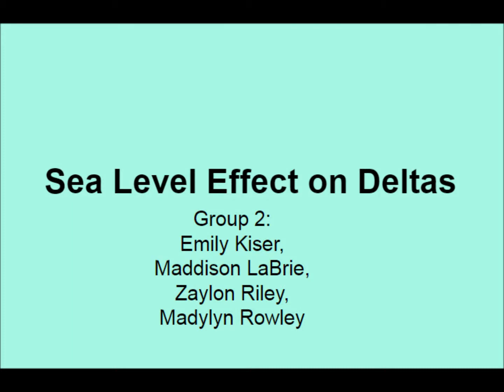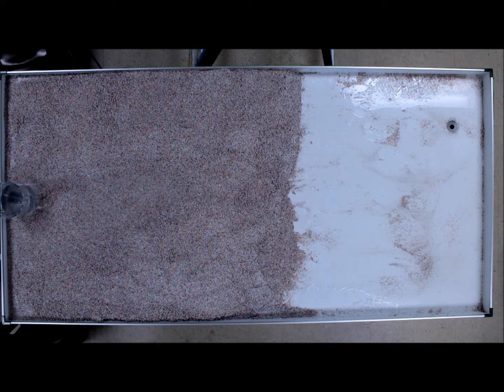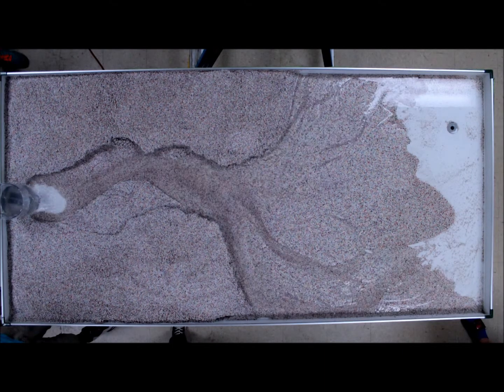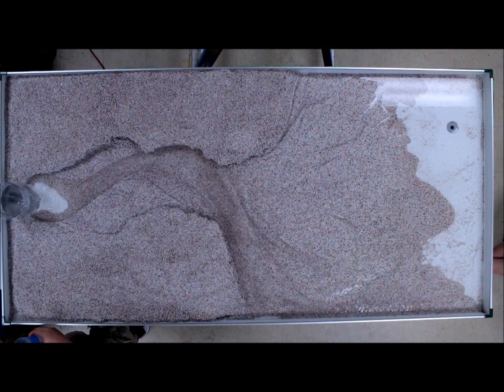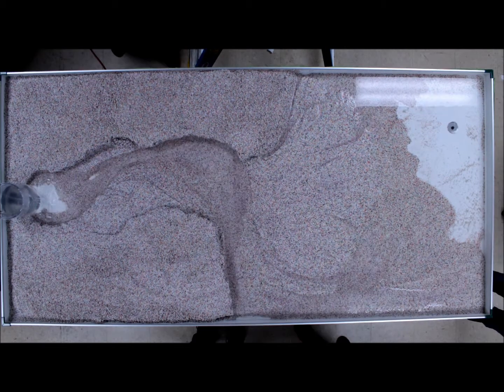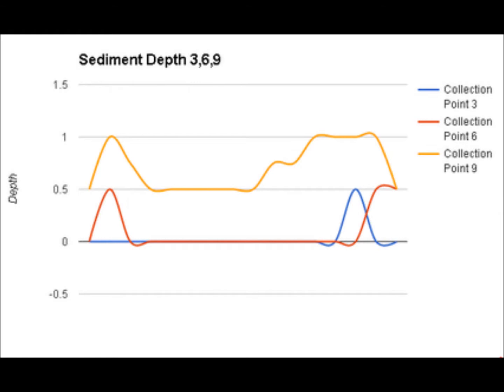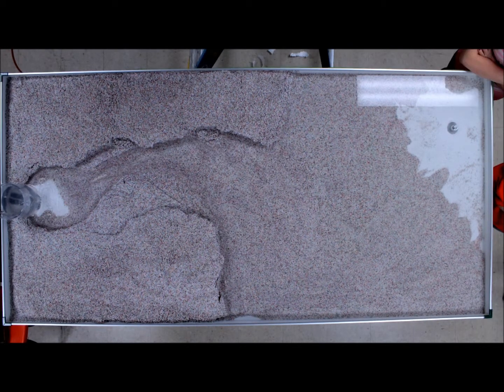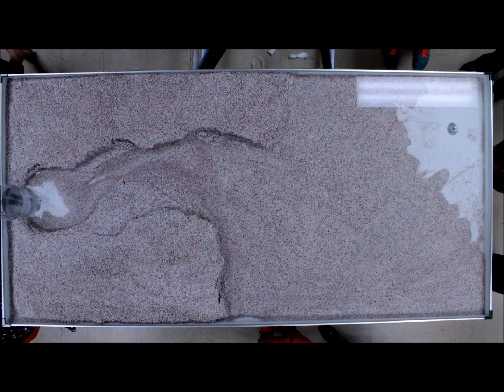5th Hour- Group 2